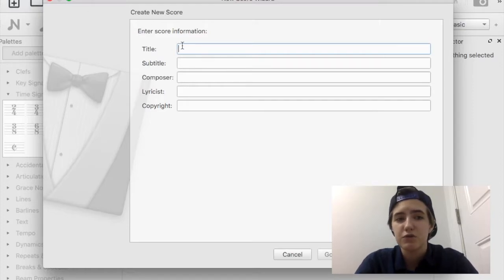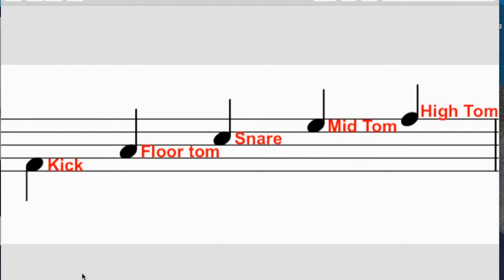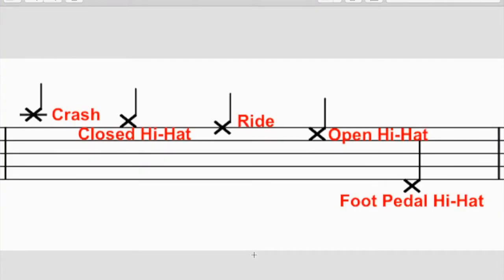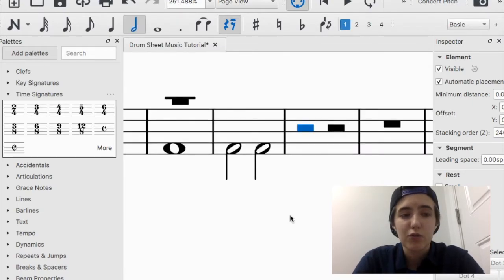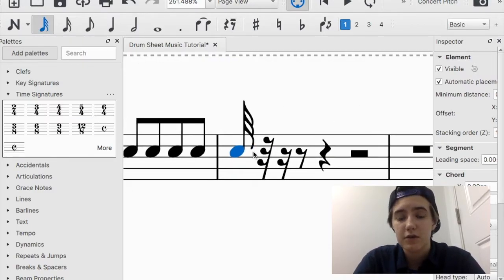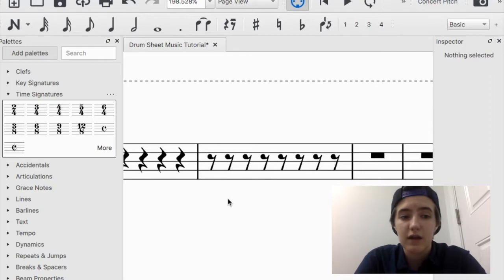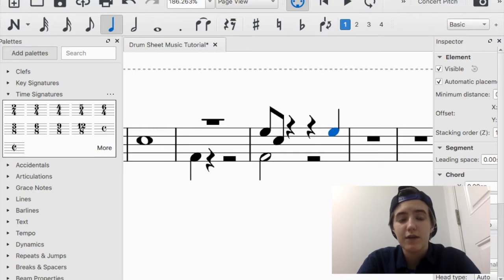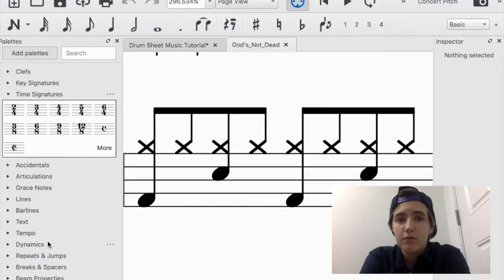How to Read Sheet Music for Drum Set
Ever wanted to learn how to read sheet music for drum set? This video is the right place. In this video, I cover the basic notation for drums and cymbals, rhythm, and rests. Have any more questions?

Drums: Rogers kit, Rogers and Zildjan Cymbals, Sabian Hi-Hats; Pearl, Evans, and Rogers drum heads.